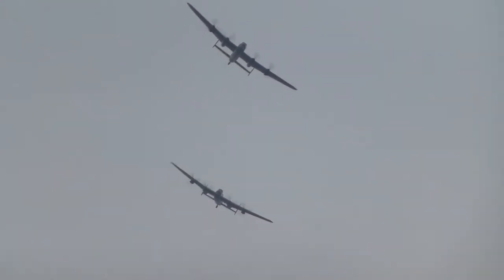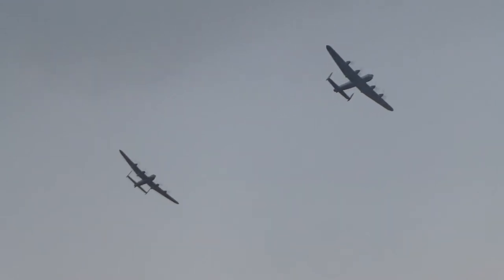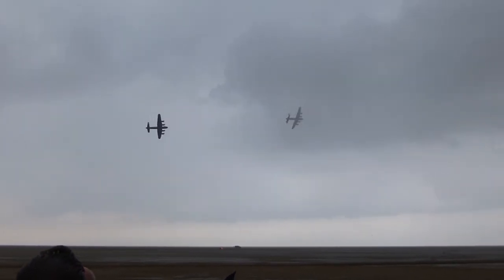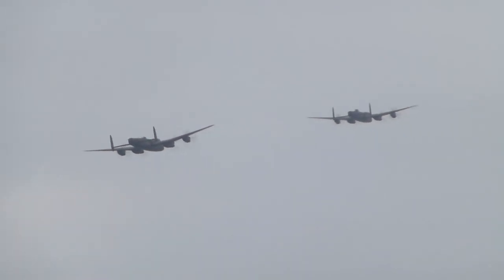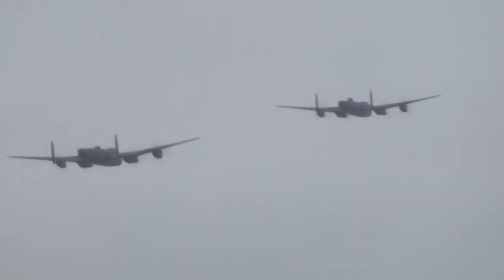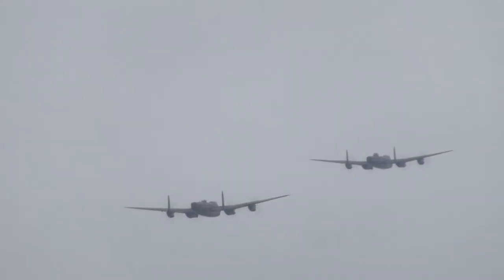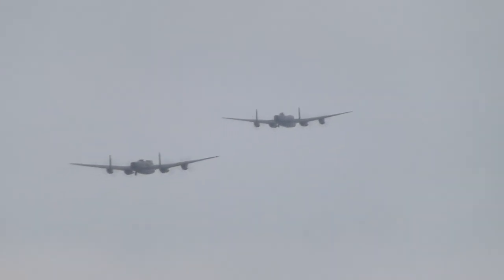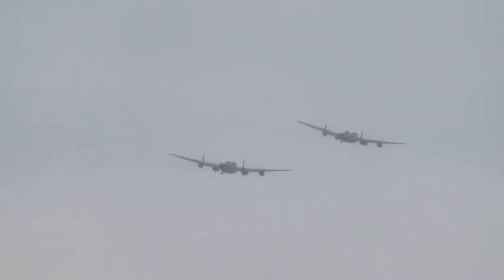Pair of Lancaster Bombers over Southport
Southport Airshow September 20th 2014.
Bit shaky with the Panasonic TZ30 but Hey!! That noise!! Wouldn't have captured that on a still.